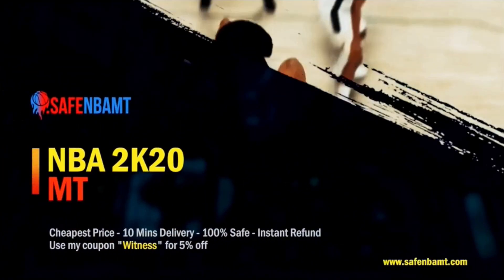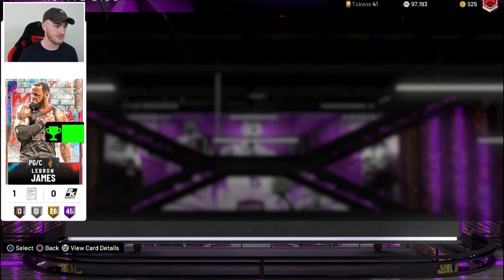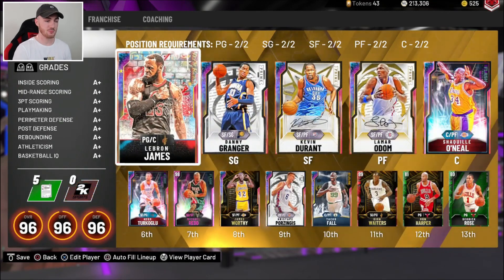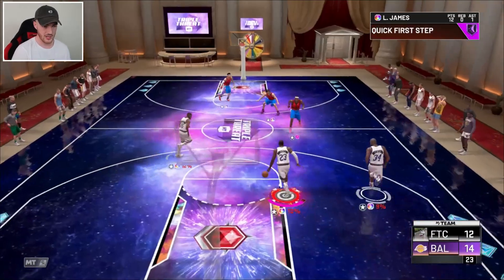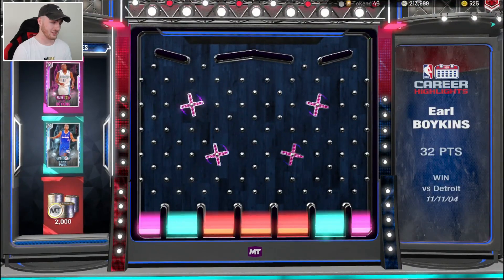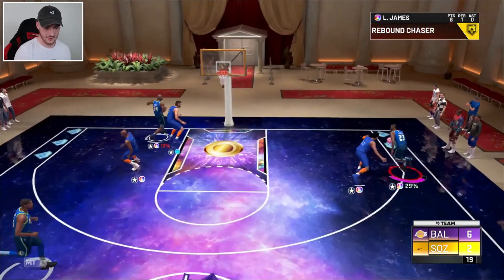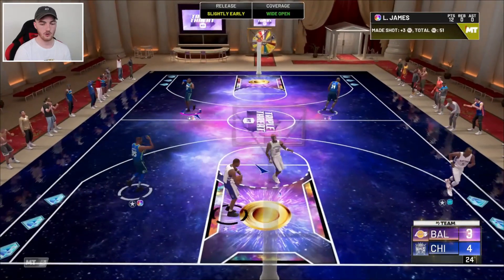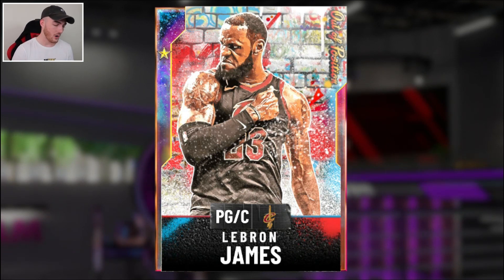FREE *NEW* LOCKER CODE 2K20 + FULLY *EVOLVED* GALAXY OPAL LEBRON JAMES! (NBA 2K20 MYTEAM)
Thank you guys for watching this NBA 2K20 MyTeam Locker code video and fully evolved Galaxy Opal LeBron James gameplay video where I buy back Galaxy Opal LeBron James from the 2K20 Auction House after doing my Evo Super Packs Pack Opening where I got a Galaxy Opal pull who was Galaxy Opal Magic Johnson. I was able to make some more MT and back LeBron James from 1.5 Million MT! We buy LeBron and the check out his evo requirements which seemed pretty easy. I score the 250 in the post and evolve Galaxy Opal LeBron James to make him even better! We then build a TTO Trio with Galaxy Opal LeBron James, Glitched Galaxy Opal Shaq and Galaxy Opal Kevin Durant and jump into some Triple Threat Online games! This LeBron was already the best card in 2K20 MyTeam but he just became even better! Nobody can stop this man! We then move over to the 2K20 Locker code for a chance at getting  afree Pink Diamond , free Diamond , or some free MT. The Pink Diamond card in the Locker code 2K20 wasn't that good so I didn't care if I got him or not. I landed the free MT so I was happy with that. I then play some more TTO games with Galaxy Opal LeBron and he went off in those games too while we were also getting some free juiced TTO boards early on getting some more free MT and free Tokens! I hope you all enjoy this NBA 2K20 MyTeam Locker code and fully evolved Galaxy Opal LeBron James gameplay video!